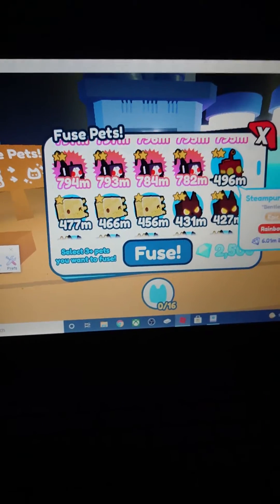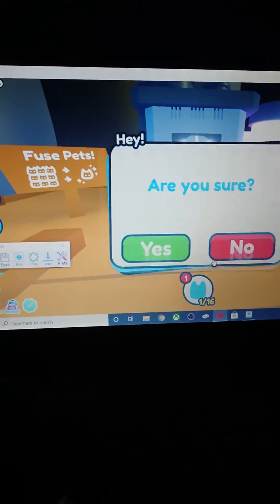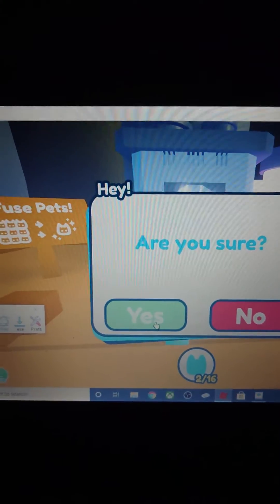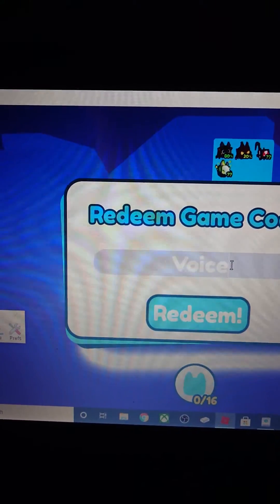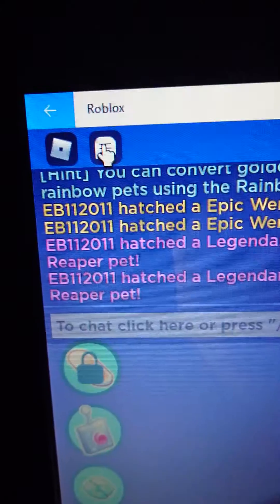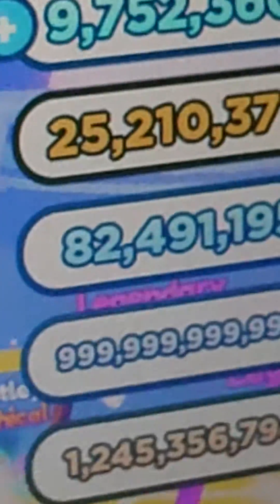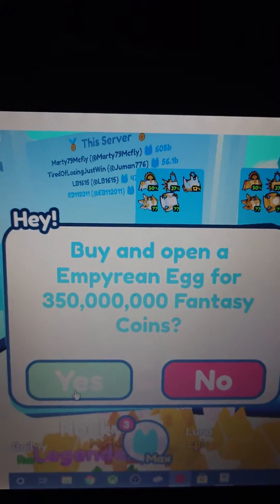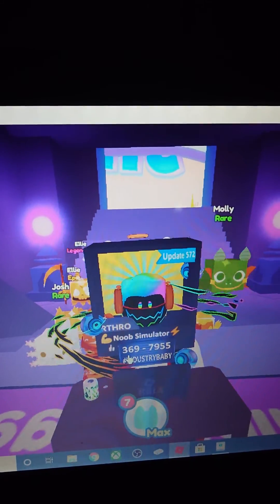Fusing, code and opening eggs !!!!